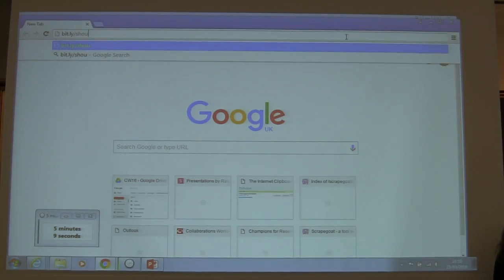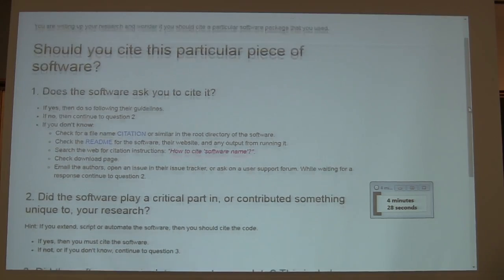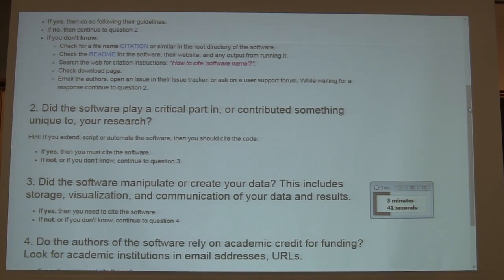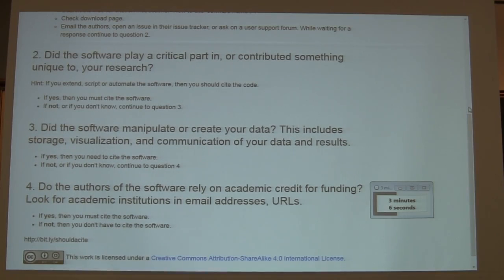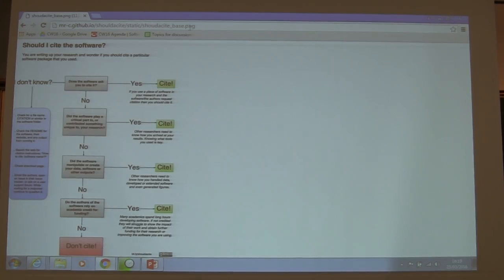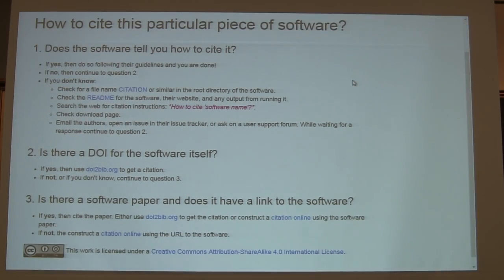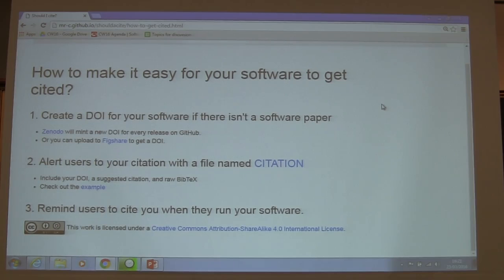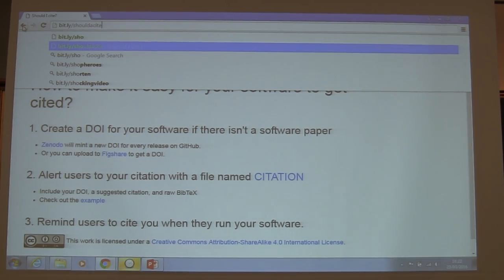Should I cite the software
By Michael R. Crusoe, Louise Brown, Dmitrijs Milajevs, Iza Romanowska.